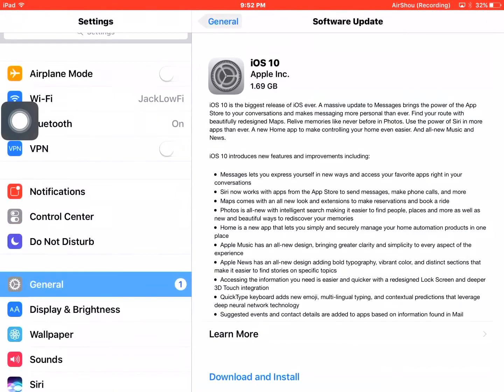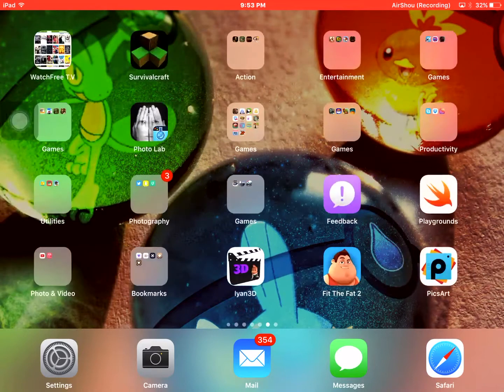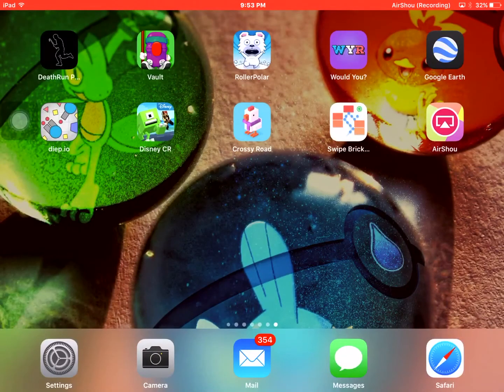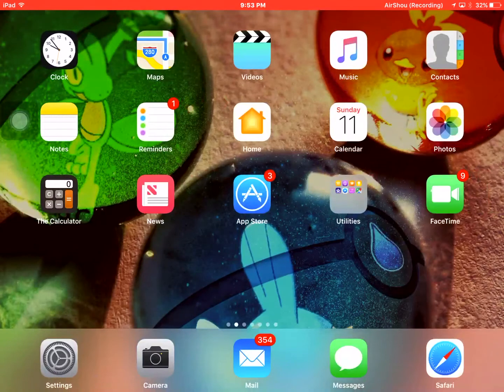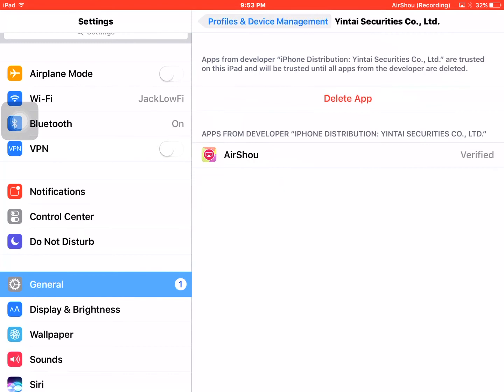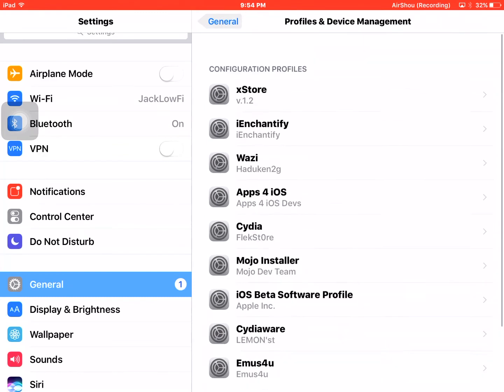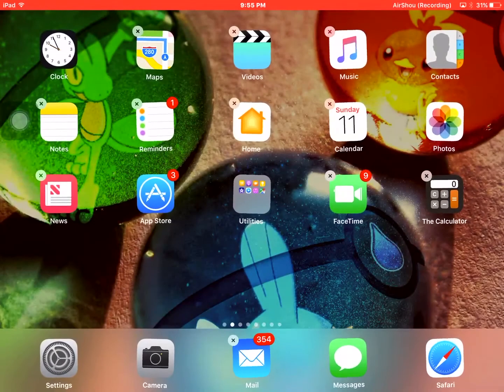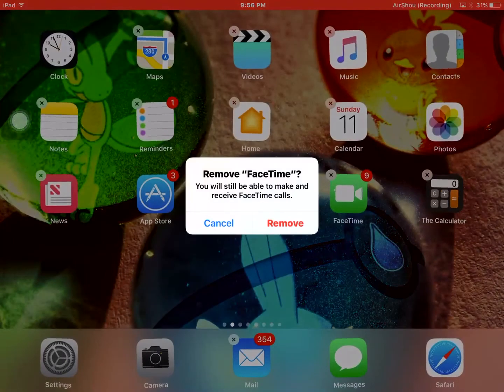How to to fix air shou for ios 10 and get ios 10